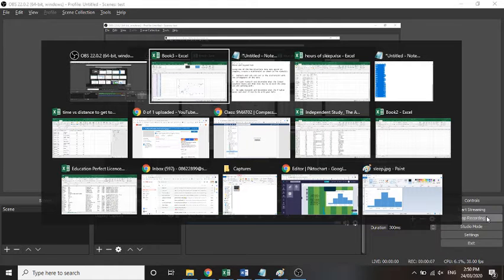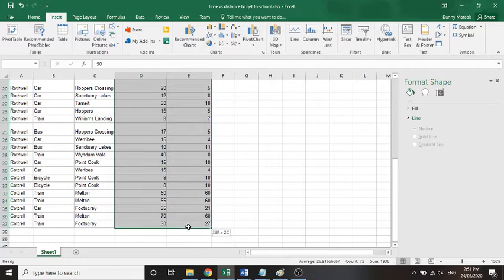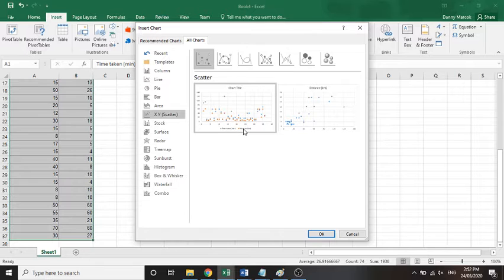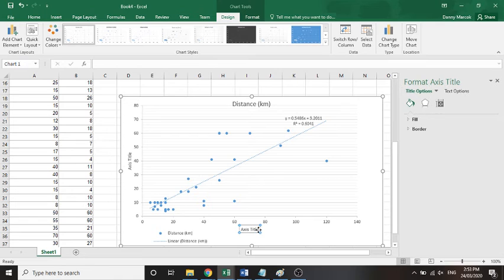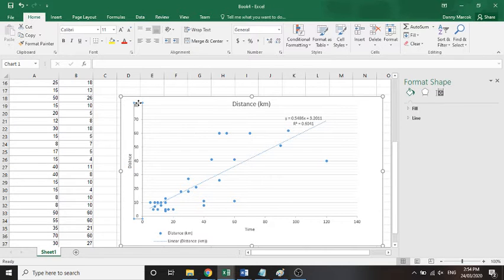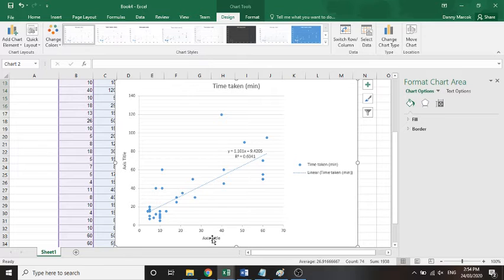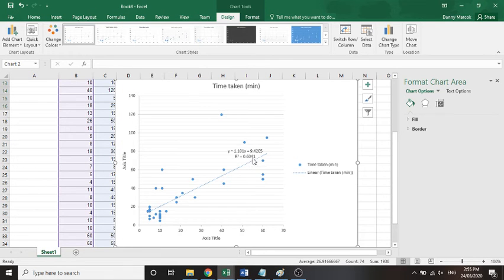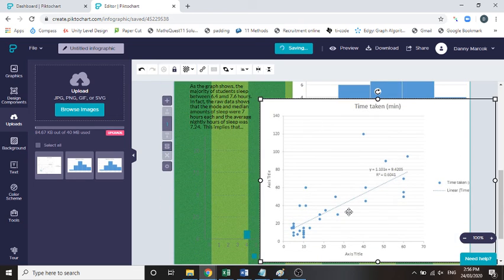Above and Beyond Year 9 Statistics Project